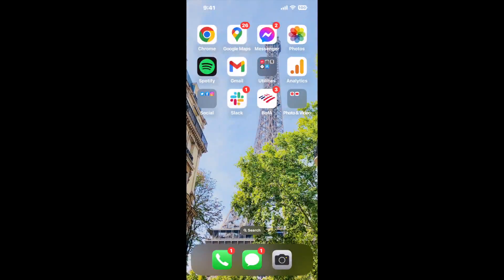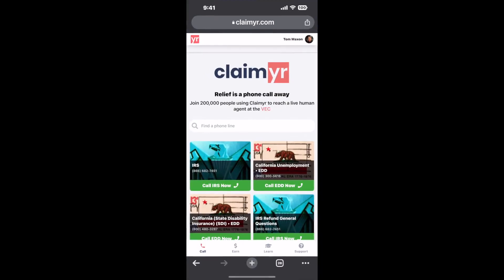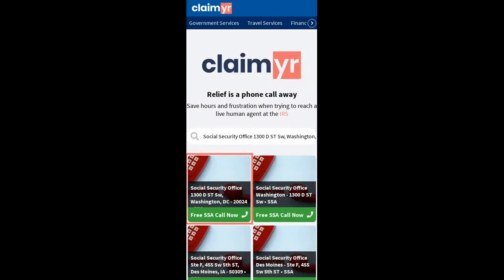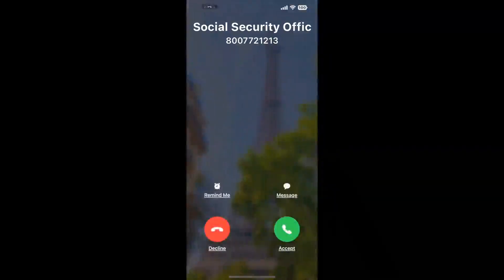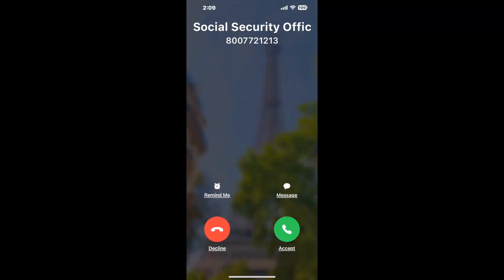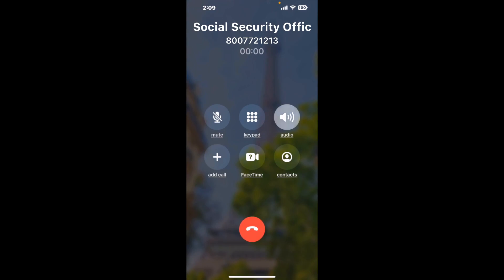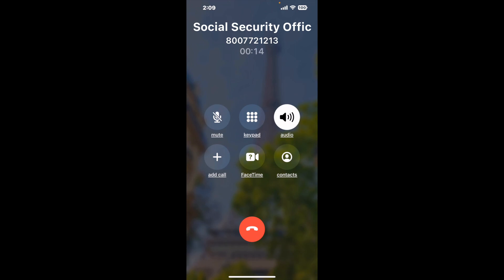Social Security Office 1300 D ST Sw, Washington, DC - 20024 Phone Number - How To Reach A Live Perso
Social Security Office 1300 D ST Sw, Washington, DC - 20024 Phone Number Update - how to call Social Security Office 1300 D ST Sw, Washington, DC - 20024 and get a live human agent on the phone.

    How can I speak to a live person at Social Security Office 1300 D ST Sw, Washington, DC - 20024?

    There are two methods to reach a live person:

    - 1.) by calling manually over and over again, get on a long hold, and then hope the call doesn't drop -- and I'll show you how to do that,
- 2.) use a calling tool that dials for you, stays on hold, and forwards a call to your phone number when an agent is on the line. (RECOMMENDED)

    - **Step 2**: select/search for "Social Security Office 1300 D ST Sw, Washington, DC - 20024 "
    - **Step 4**: kick back, relax, and wait for your phone to ring with a Social Security Office 1300 D ST Sw, Washington, DC - 20024 agent on the line!

    What is the best time to call Social Security Office 1300 D ST Sw, Washington, DC - 20024 ?

    The best time to call Social Security Office 1300 D ST Sw, Washington, DC - 20024  is Wednesday and Thursday afternoons. ⚠️**WARNING**⚠️: please beware that you often need to dedicate an entire day to dialing over and over **just to get on hold**. Also, Social Security Office 1300 D ST Sw, Washington, DC - 20024 is notorious for *dropping calls even when you finally do get on hold*! So if you decide to start calling mid-week, due to excessive call volume, you may not be able to reach an agent until the following week or longer.

If you don't consider calling Social Security Office 1300 D ST Sw, Washington, DC - 20024 a full-time profession, consider using a calling tool such as Claimyr to guarantee a callback with an agent on the line with zero hold time.